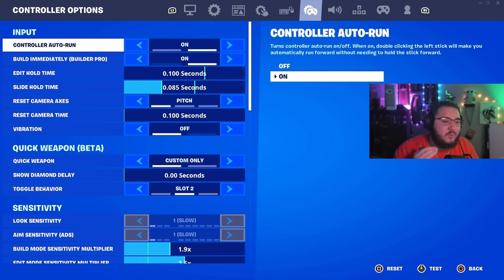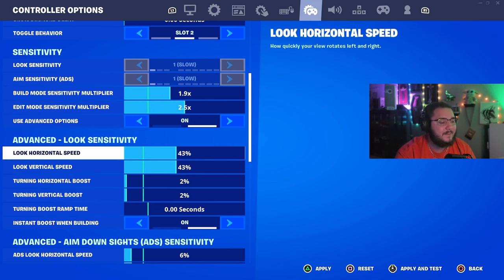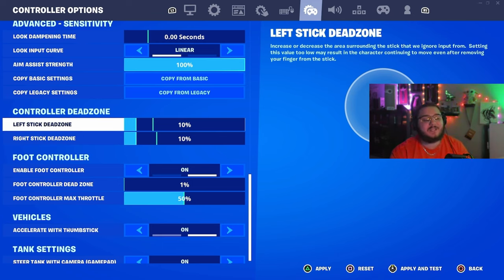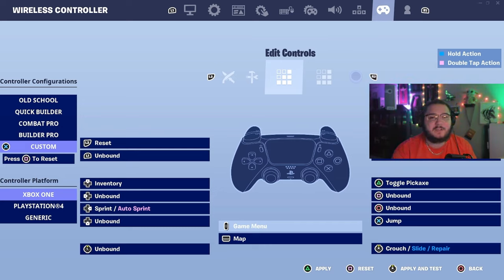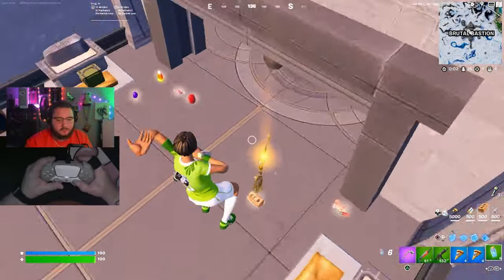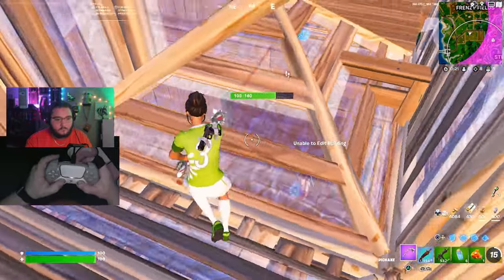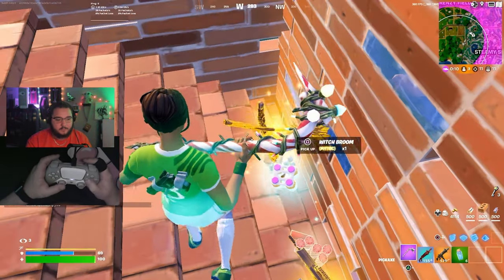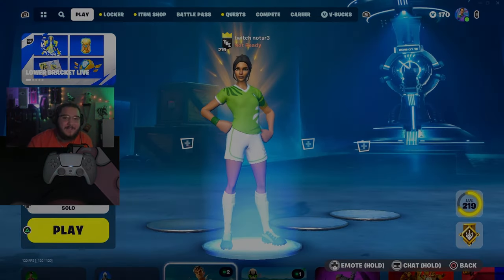Ultimate Fortnite Controller Settings for INSANE Wins!